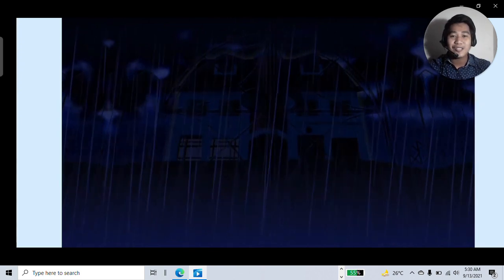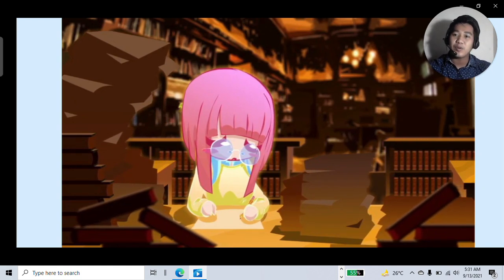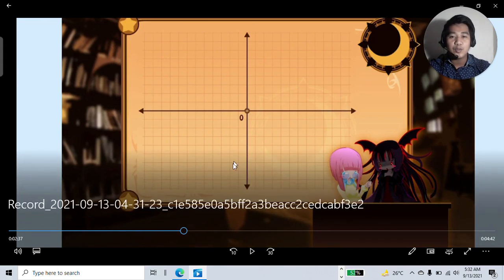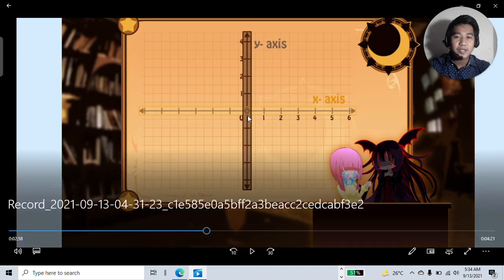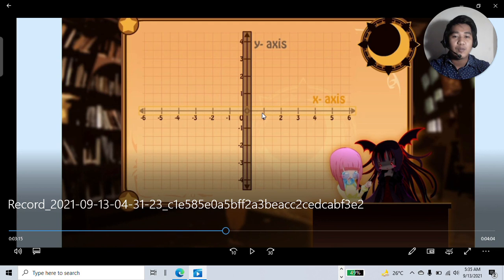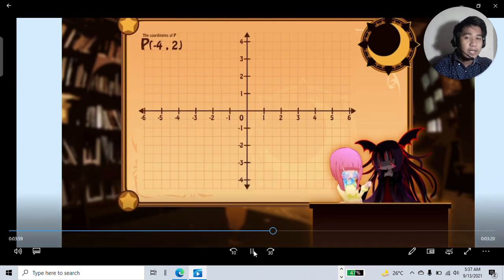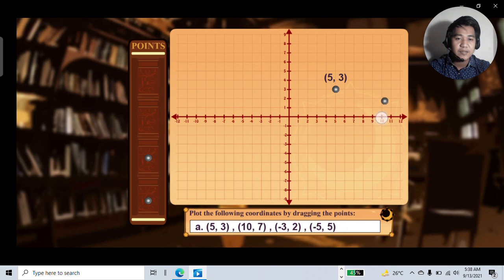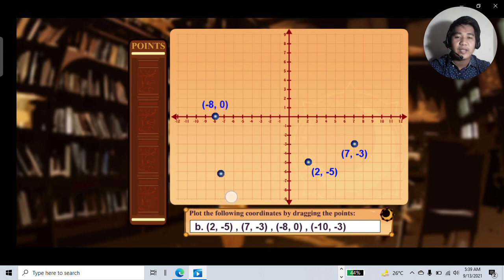PLOTTING POINTS ON THE CARTESIAN PLANE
For my grade 8 students!